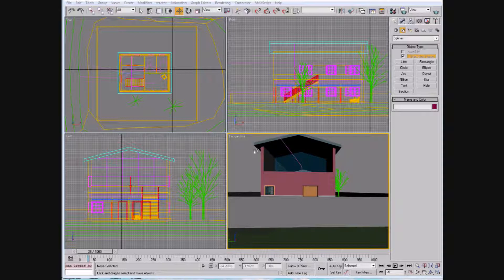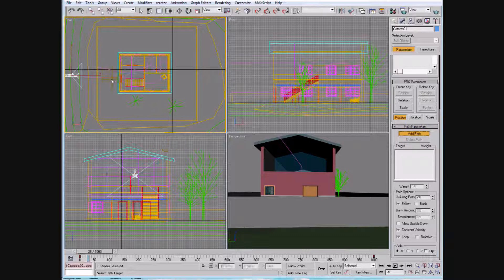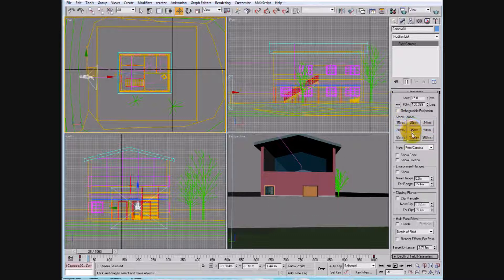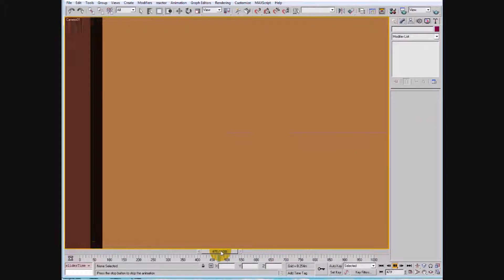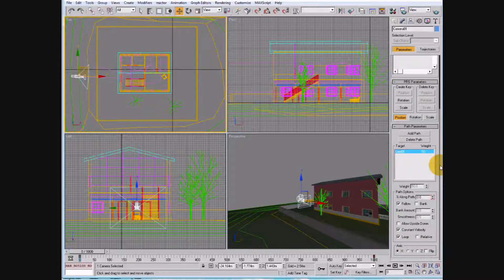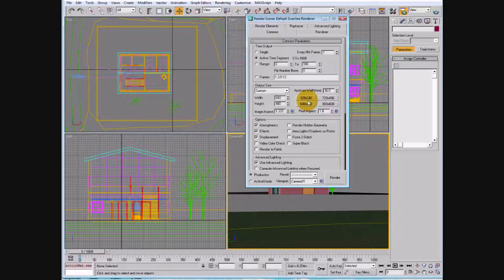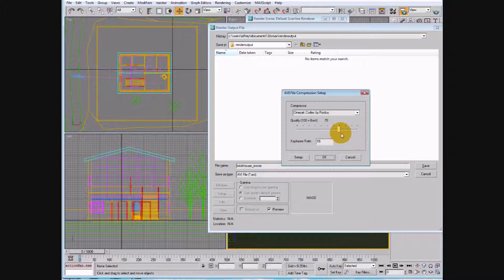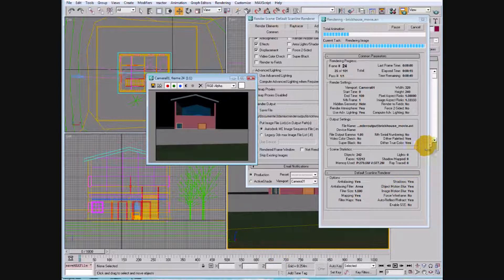Revit & 3dsMax- Two Story House 8